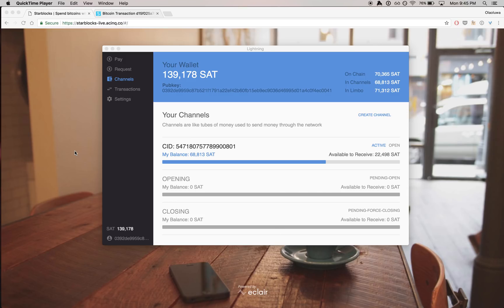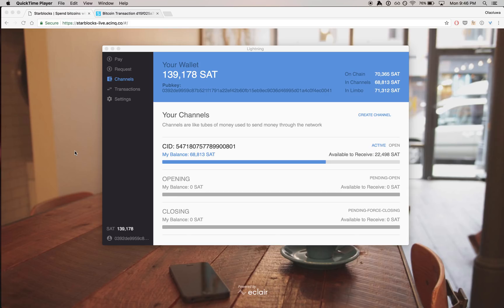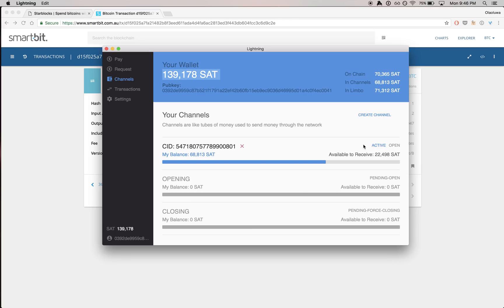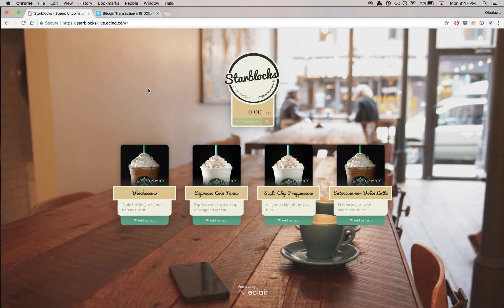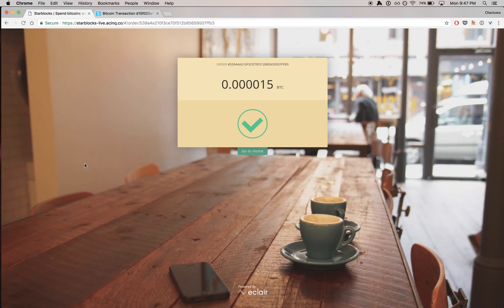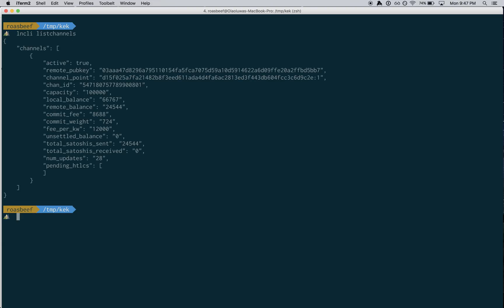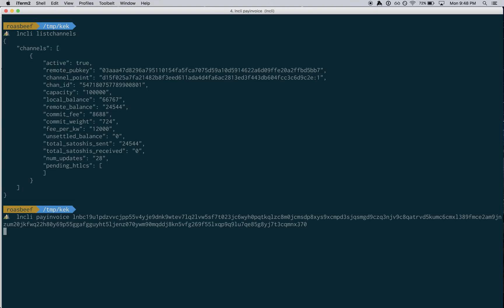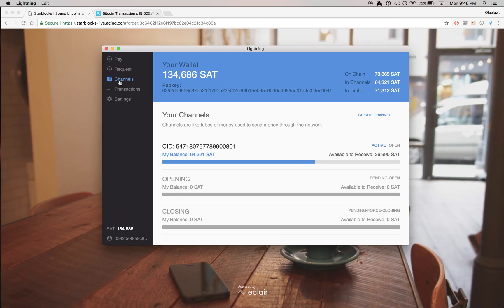⚡️ Cross-Implementation Lightning Payment on Bitcoin's Mainnet ⚡️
In this video Laolu (co-founder of Lightning Labs) demonstrates a multi-hop payment on Bitcoin's mainnet which travels across the 3 major Lightning implementations. In the demo Laolu (a.k.a roasbeef) sends a payment from our Lightning desktop app to Starblocks, a coffee payment demo.

This payment marks the first multi-hop, cross-implementation payment on Bitcoin's mainnet. All transaction performed in the video were performed completely off-chain, instantly, and with virtually zero fees. Lightning allows instant, low-fee payments on Bitcoin, enabling the system to scale further for the next wave of adoption. Additionally, Lightning unlocks a new class of use cases for Bitcoin enabled by the ability to instantly send low-fee payments on the system.